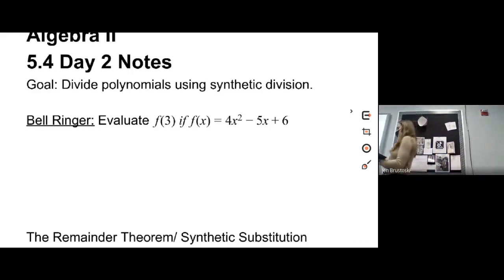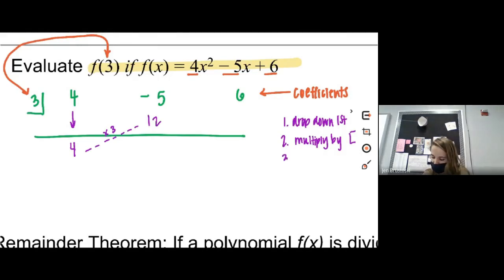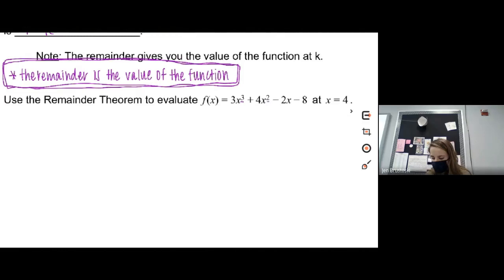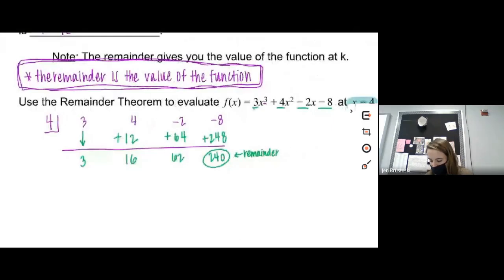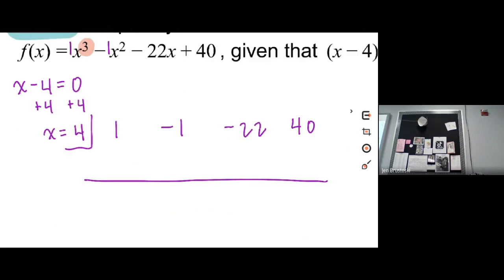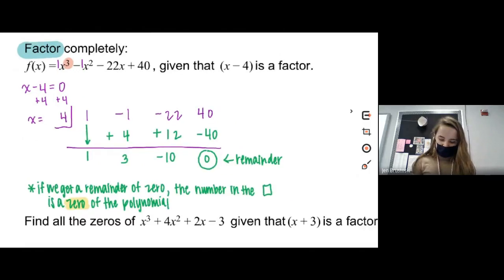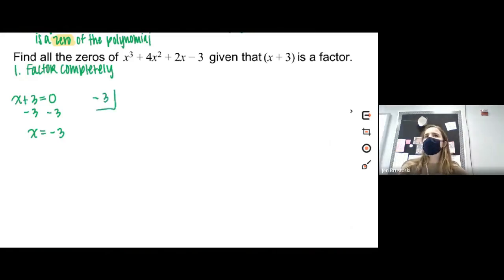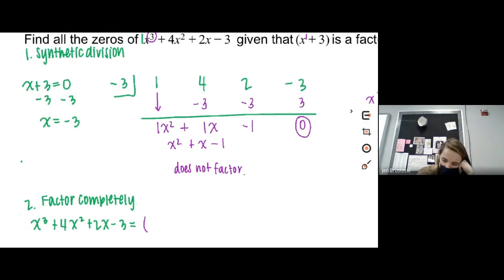Algebra II 5.4 Day 2 notes